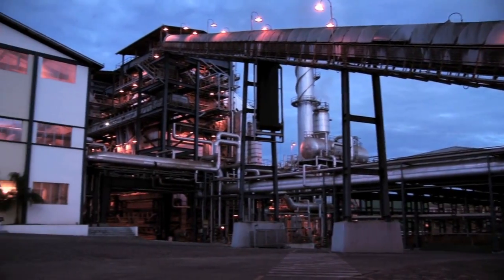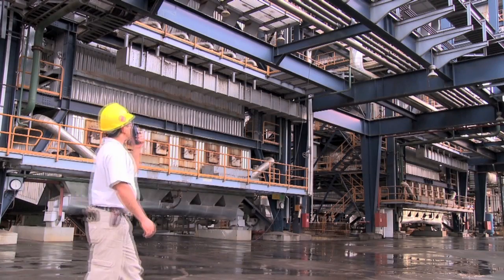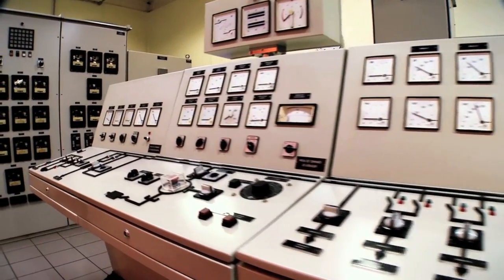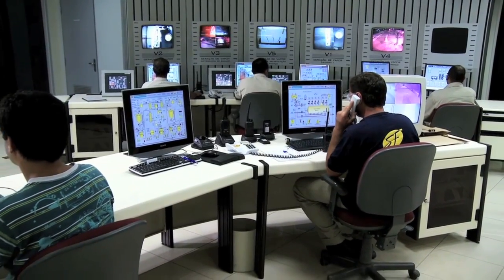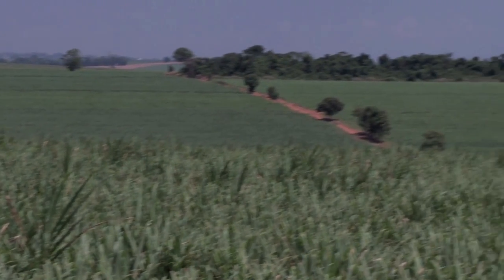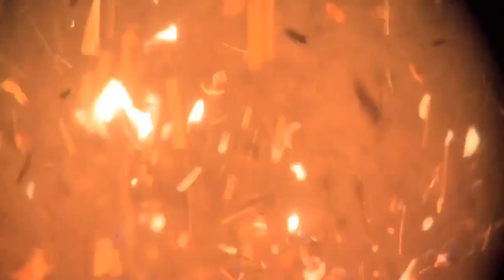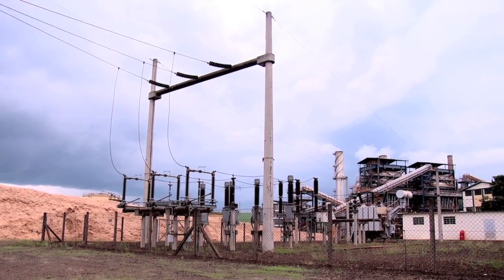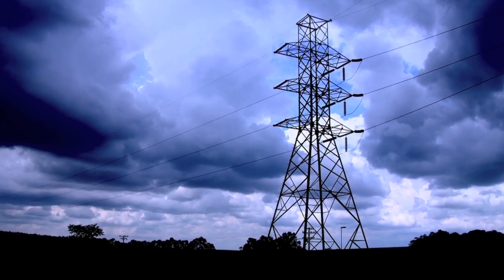Ch. 8 - Bioelectricity Cogeneration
This segment highlights the growing role for surplus electricity generation at a sugarcane mill. Cogeneration of bagasse not only serves to make a mill energy self-sufficient but meet the electricity needs of communities and other industries.